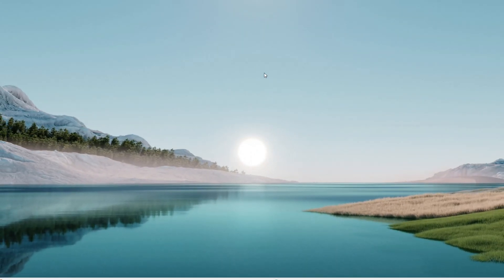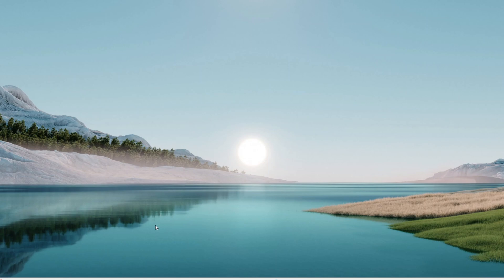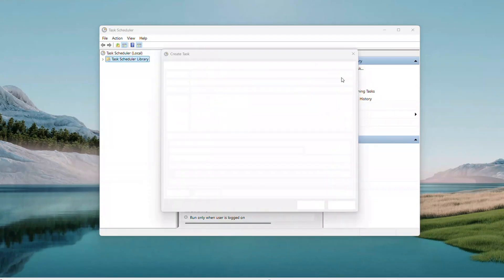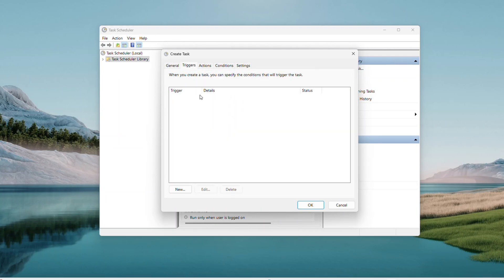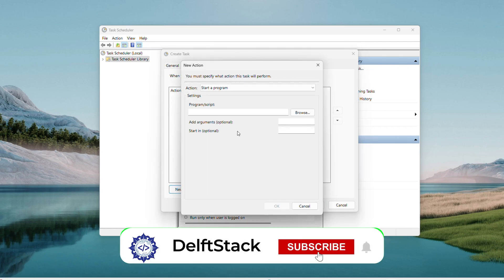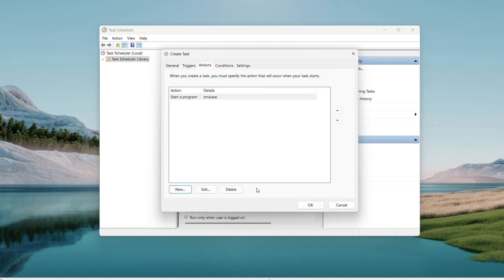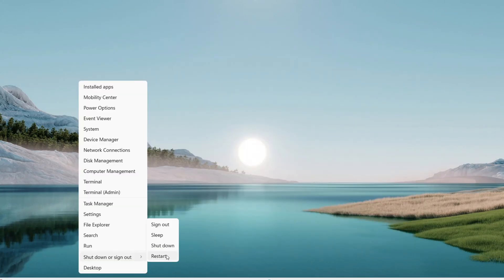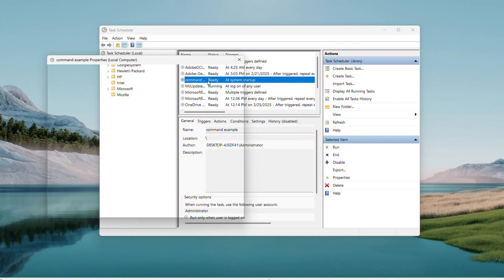How to Run Cmd Command on Startup Automatically in Windows 11/10 [Guide]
⚙️ Run a Command at Startup on Windows 10/11 – Task Scheduler Guide! ⚙️
Want to automate a command at startup on your Windows 10/11 PC? 💻 This 2-minute tutorial uses Task Scheduler to make it happen—simple and powerful! Set it up now! 🚀

🧠 What You’ll Learn:
🛠️ Creating a startup task in Task Scheduler
⚡ Setting your command to run automatically
🔧 Editing the task later if needed

⏱️ Timestamps:
0:00 – 👋 Welcome & Why Automate Commands?
0:17 – 📅 Open Task Scheduler & Create Task
0:50 – 🎯 Set Trigger & Action

💻 Command to Run:
Type cmd.exe /c ipconfig in Task Scheduler’s action arguments to test it! 🧪

Need a command to run every boot? 🔄 This quick hack does it—no scripting required! 🧙‍♂️

🤝 Let’s Connect!